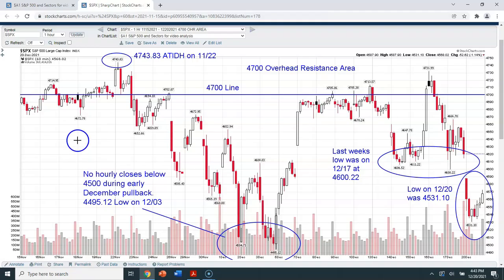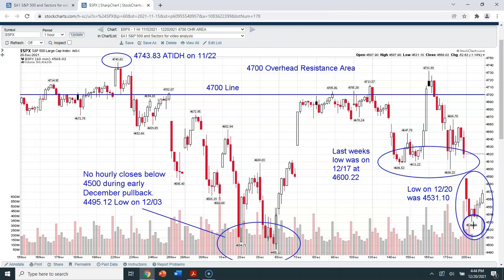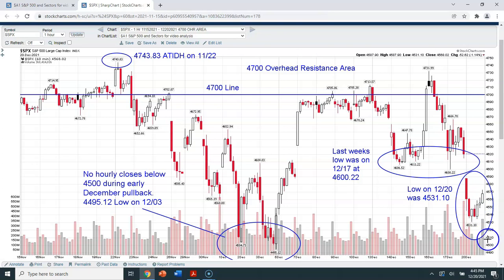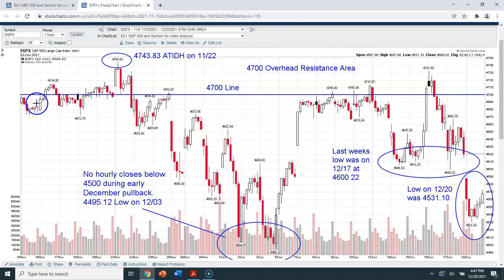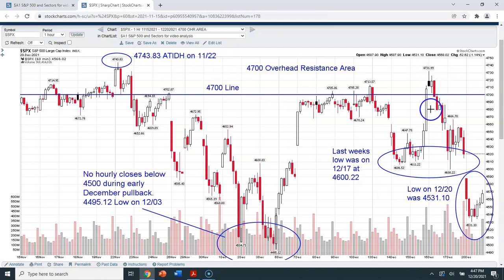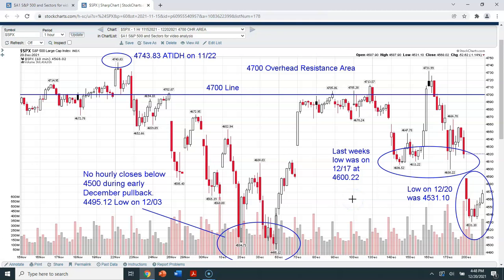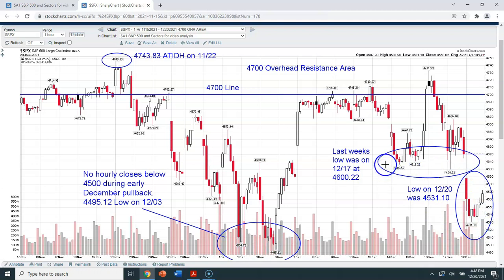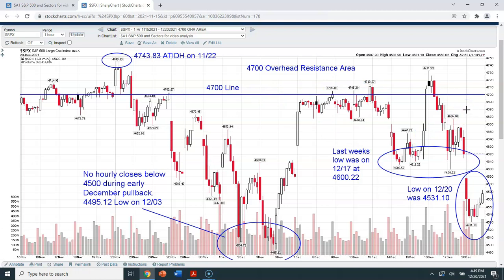S&P 500® Technical Analysis of Stock Market 12/20/2021 (Monday, December 20th, 2021)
In this video, S&P 500® Technical Analysis of Stock Market 12/20/2021 (Monday, December 20th, 2021), we will look at the S&P 500® from a Technical Viewpoint. We will look at the S&P 500® under several different time-frames. I will show you important support levels to watch, as well as other key data points to keep an eye on. This is a very informative video!